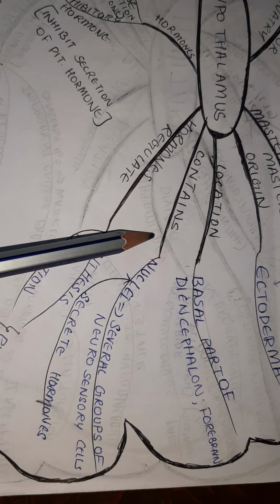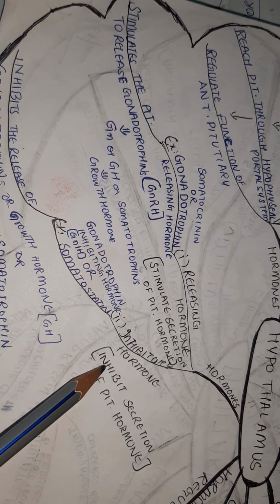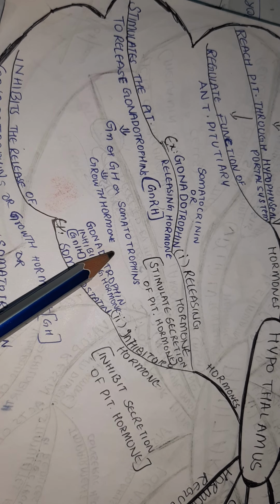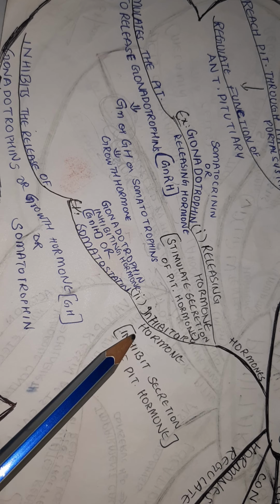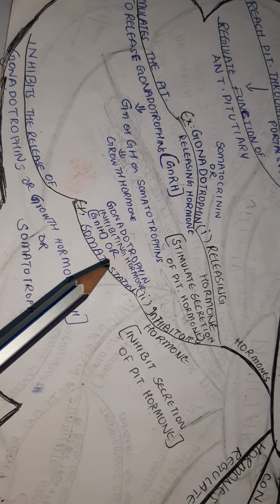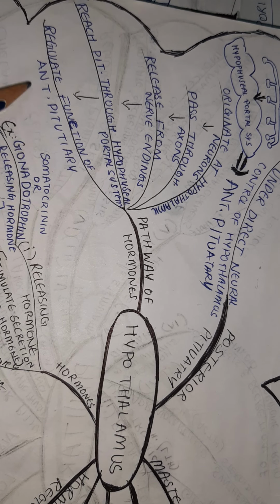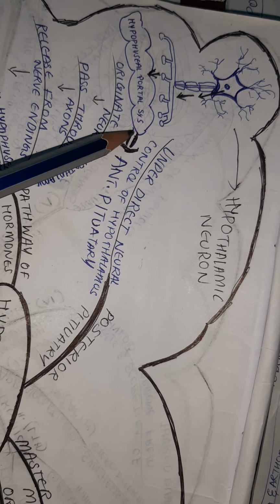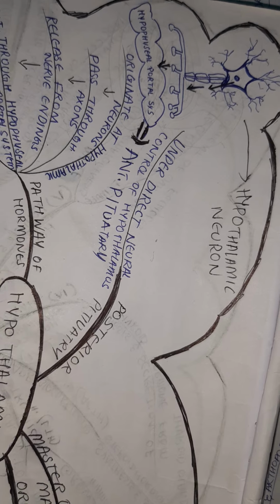🔥🔥Master Hypothalamus in 5 min🔥🔥NEET 2022 NEET 2023